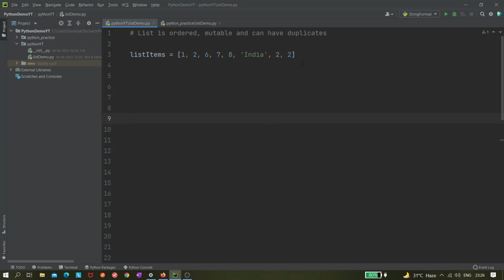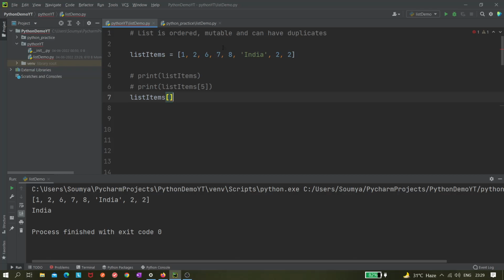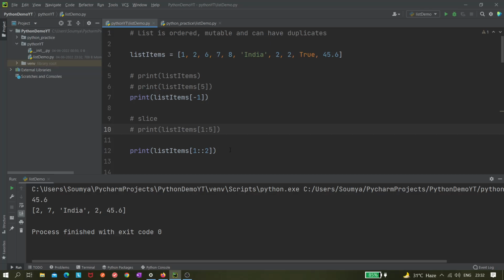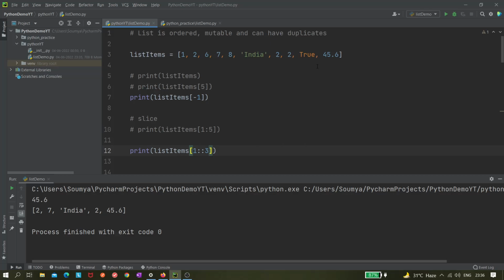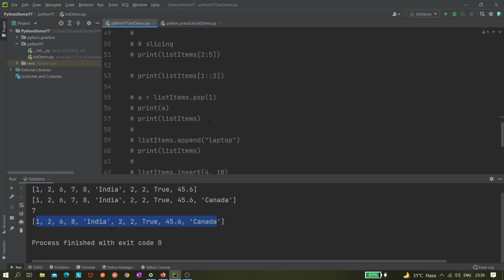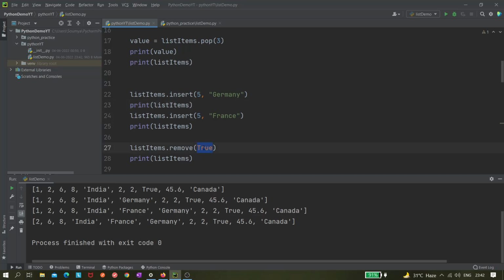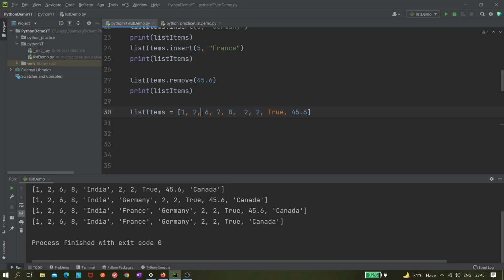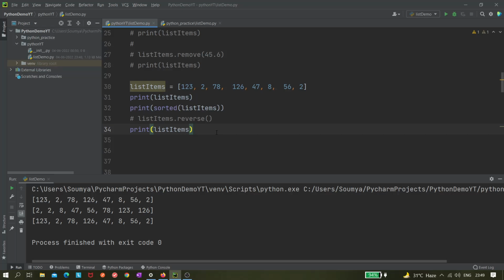#7 Python List | Different List methods| List Slicing | Sort and Reverse List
- List manipulation
- List slicing
- List methods (append, pop, insert, remove, sort, reverse)